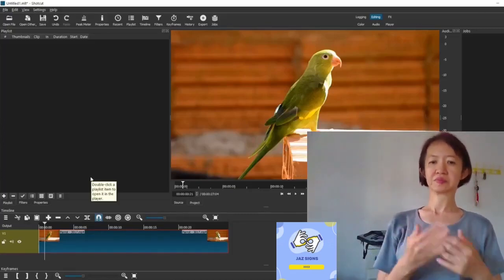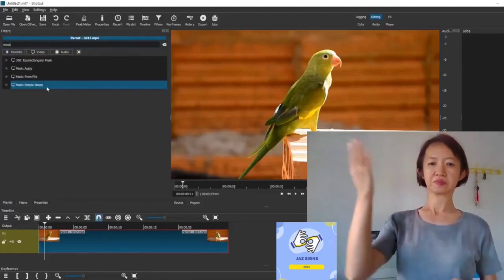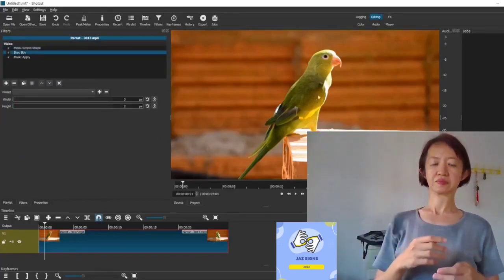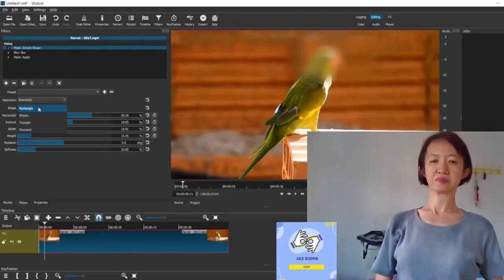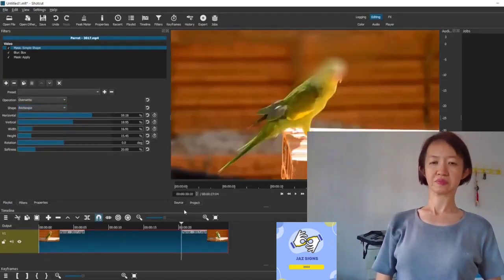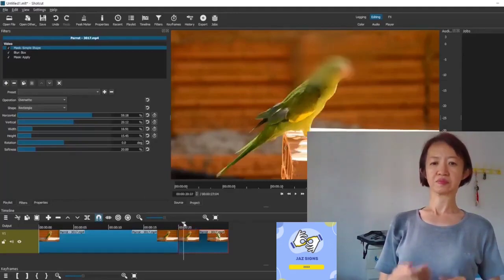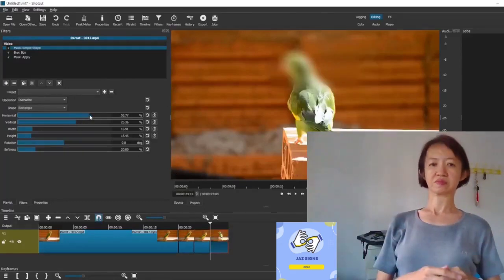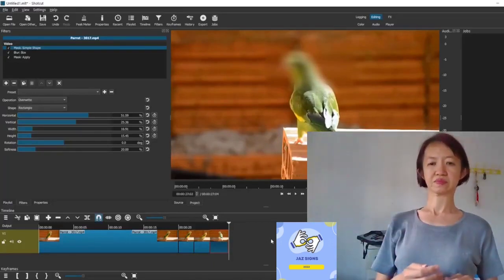How to Blur Videos in Shotcut | Jaz Signs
Let's try to do a sign language interpretation for a software tutorial. In this video, we'll interpret the steps on how to blur videos using Shotcut.

Let's help bridge the gap between the hearing and the deaf.